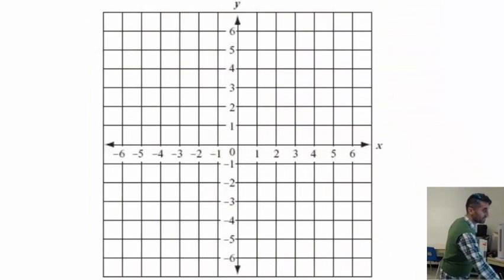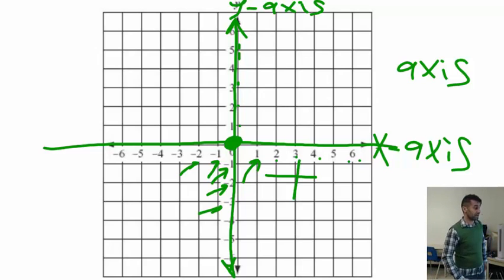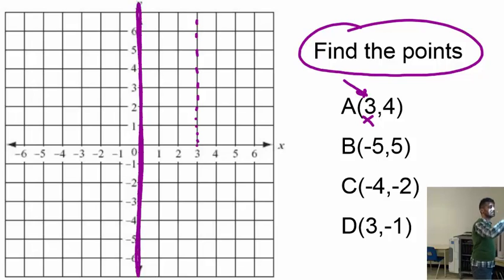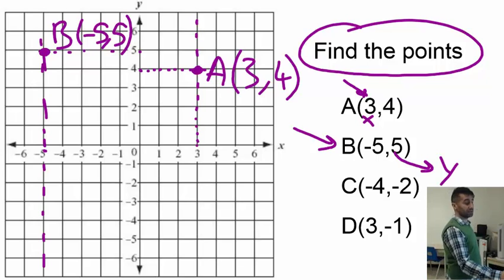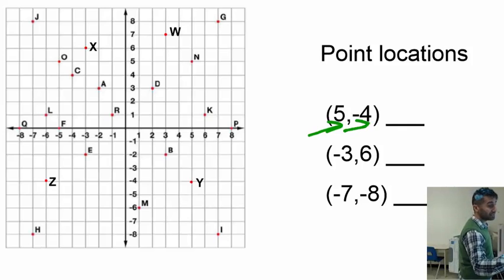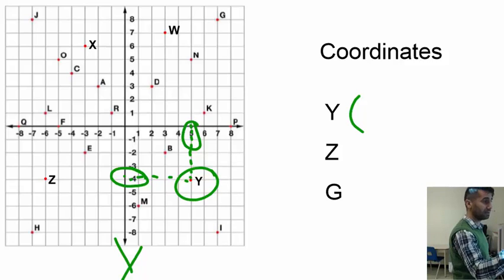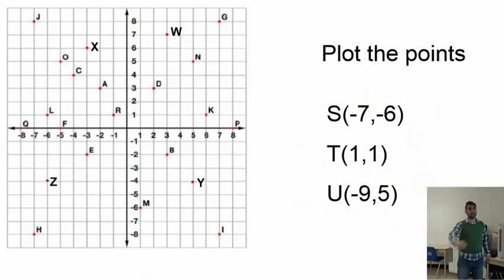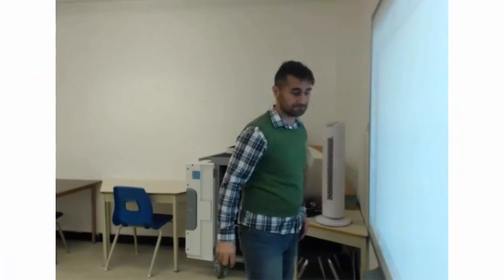Cartesian plane & coordinates